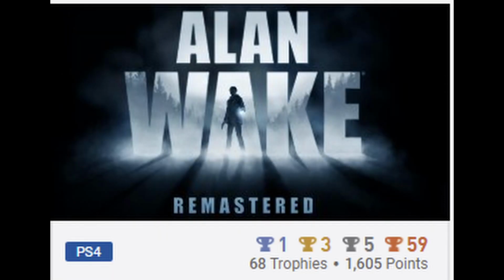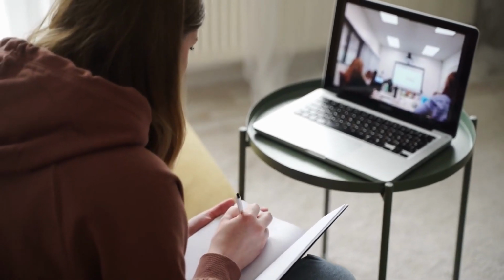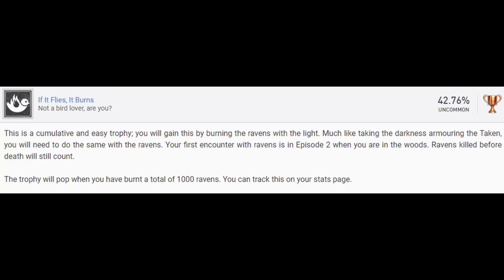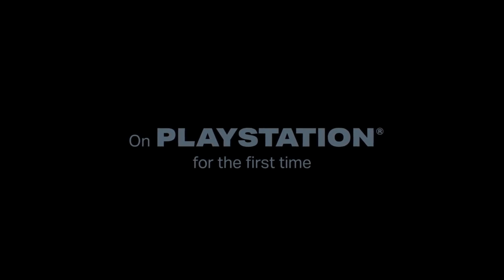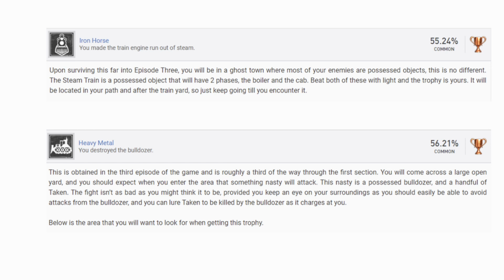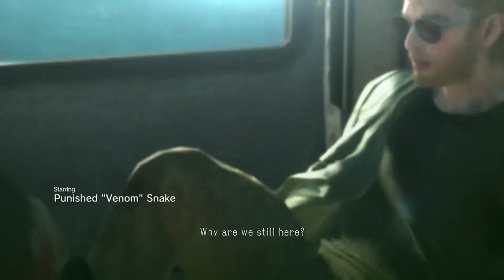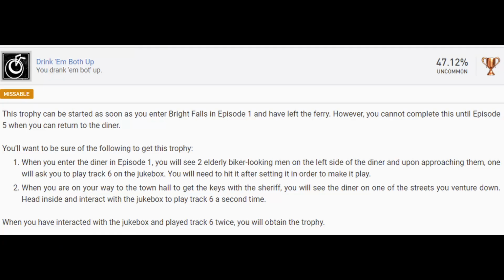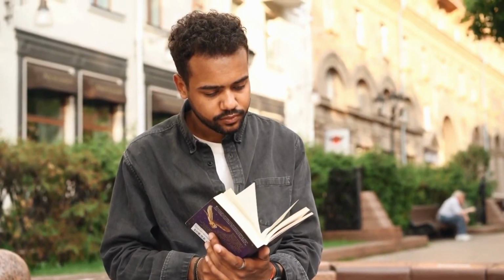Platinum Trophy Review | Alan Wake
Welcome back Platinum Hunters to the terrifying tale, of Alan Wake.
In this video I discuss the various trophies that you will encounter in this collectathon of a game. So strap in and grab your torchlight as we dive into the dark woods of Alan Wake.

00:00 Intro
00:28 What Is Alan Wake
00:51 Trophy List
09:29 Review
10:12 Outro